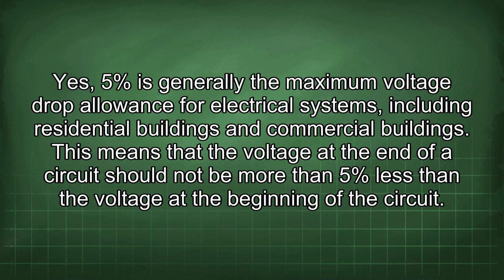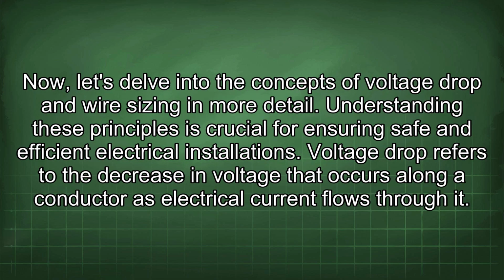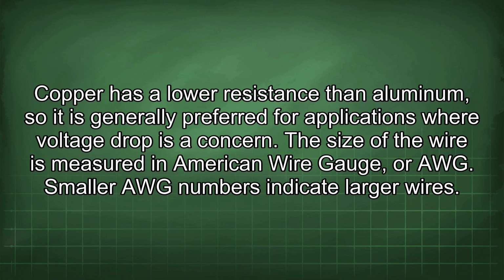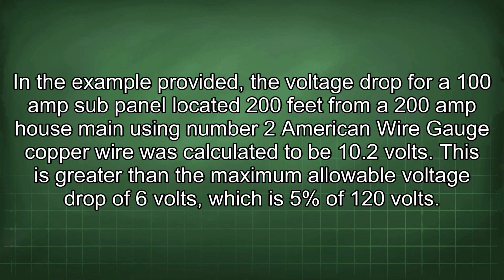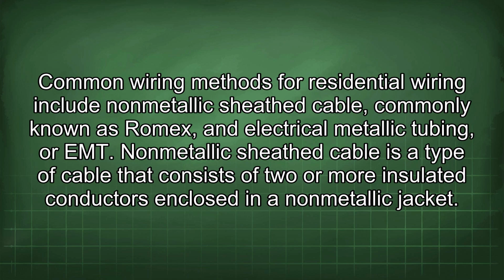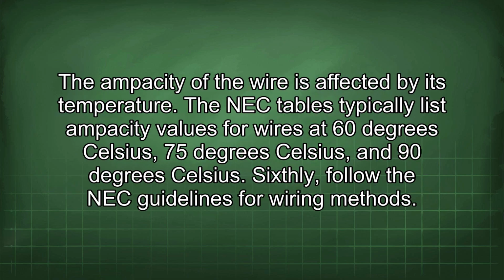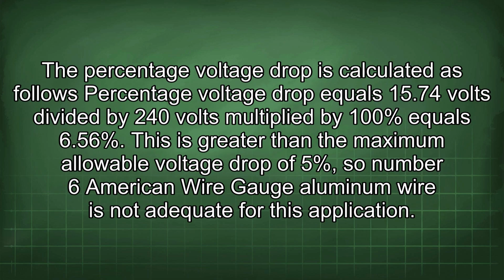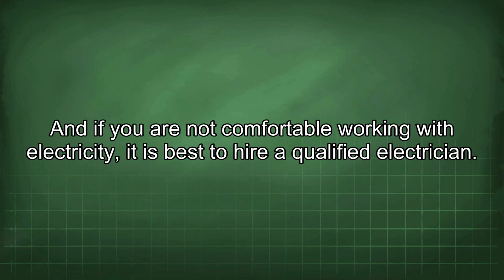Understanding Voltage Drop for Subpanels Wire Sizing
Learn about the 5% maximum voltage drop allowance in electrical systems. We'll cover wire sizing for a 100 amp subpanel 200 feet from the main panel using NEC guidelines. We'll also calculate voltage drop.